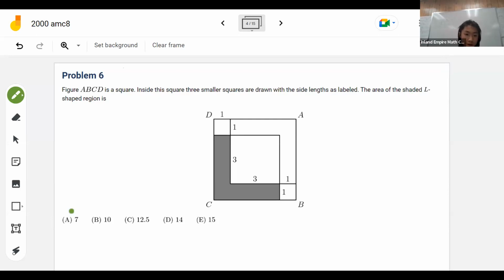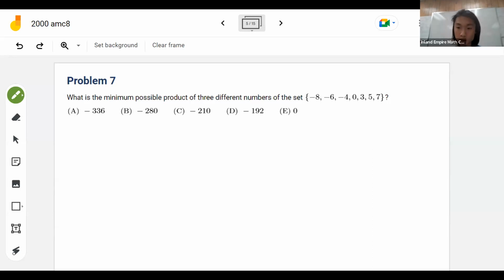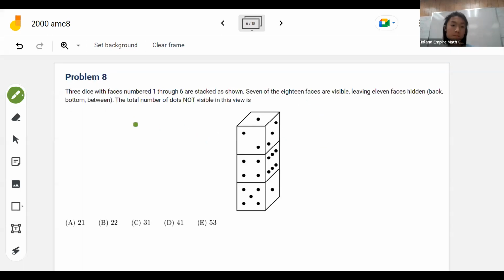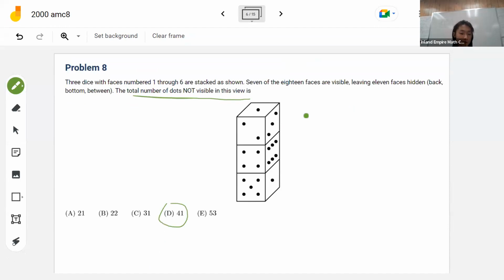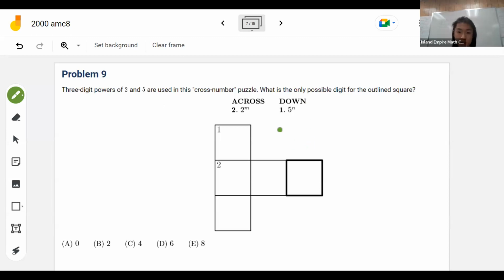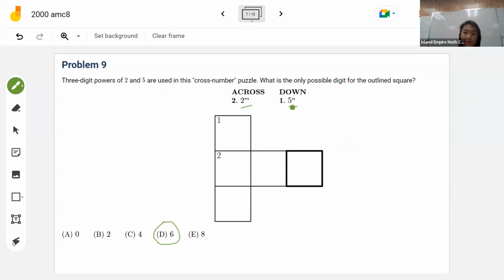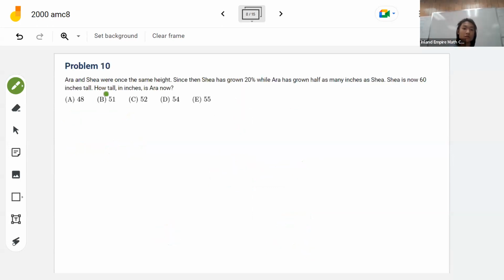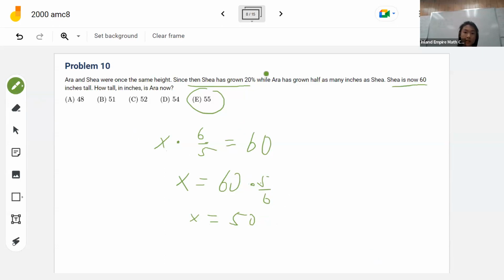AMC 8 Preparation - 2000 AMC 8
With the AMC 8 coming up soon, our math circle is offering free AMC 8 preparation lessons until the competition is over.